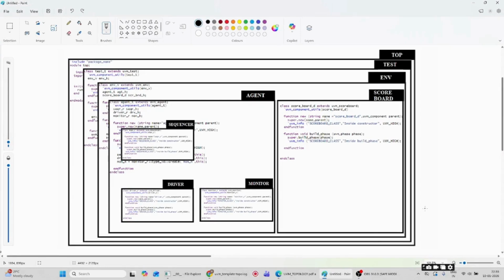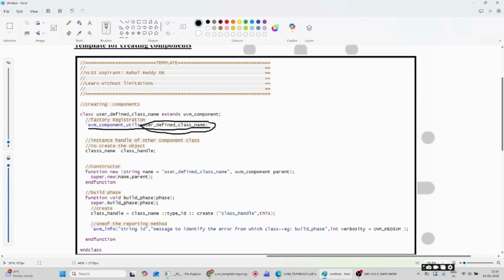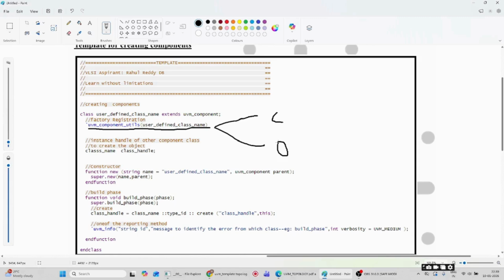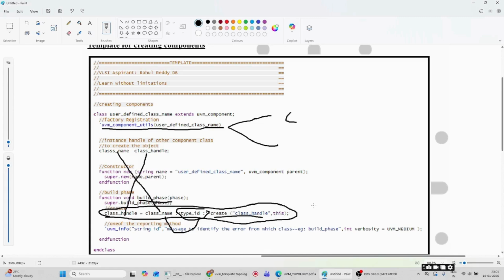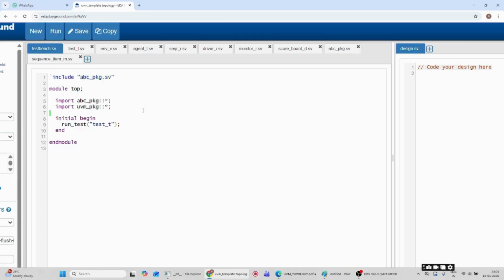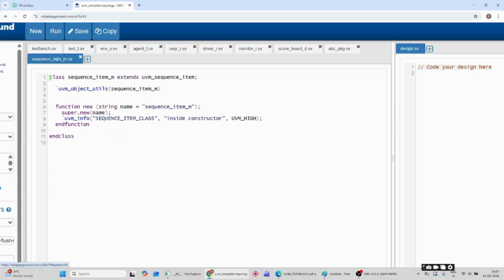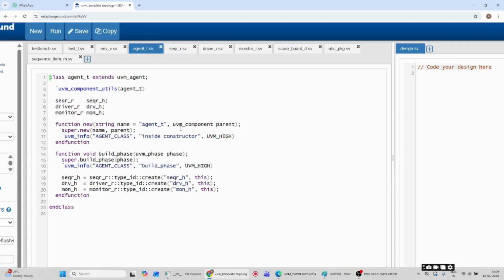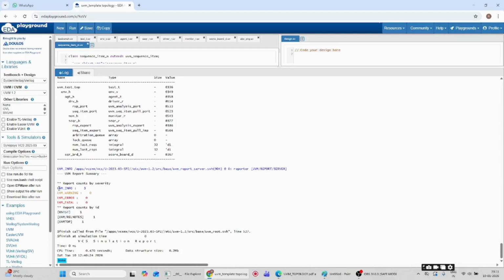UVM Topology using EDA Playground with basic architecture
1. Briefing about Basic architecture
2. Small briefing about sample template for component and objects
3. Code explanation for the simple architecture